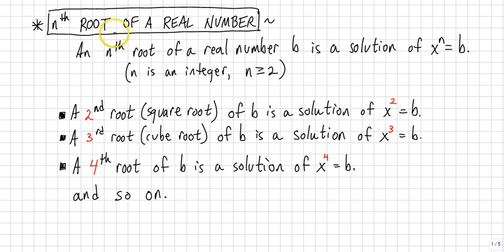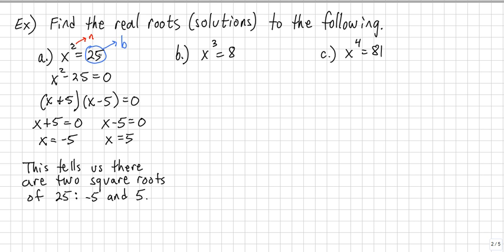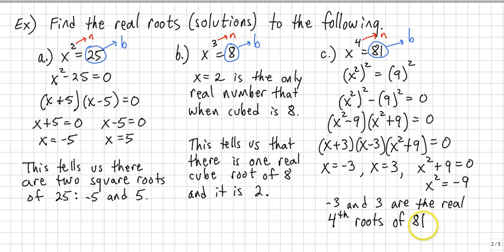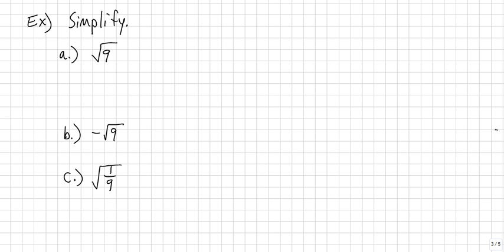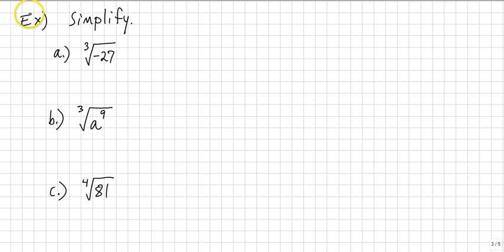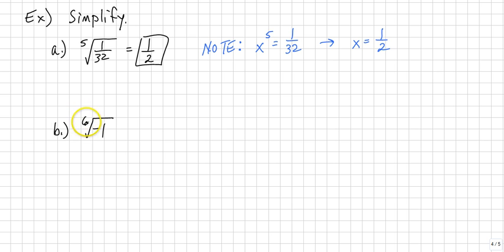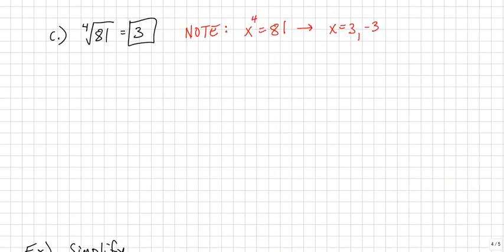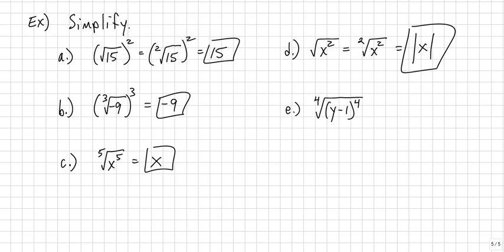nth Roots Of Real Numbers